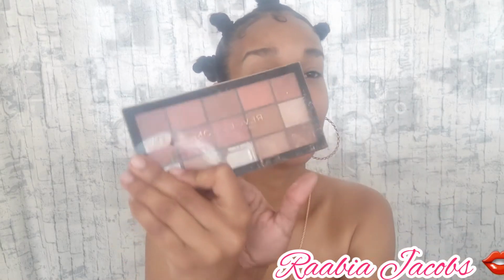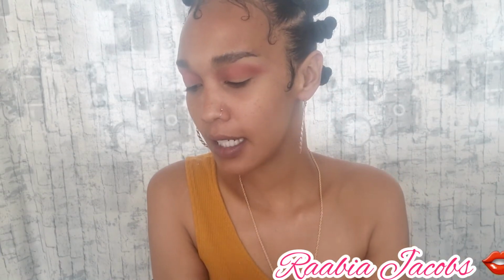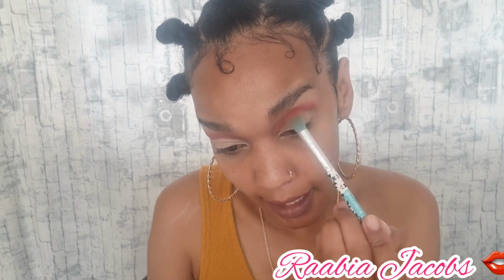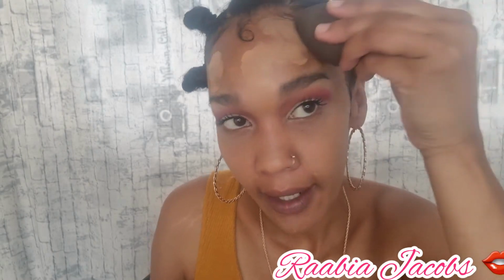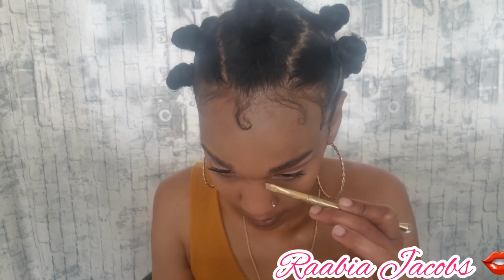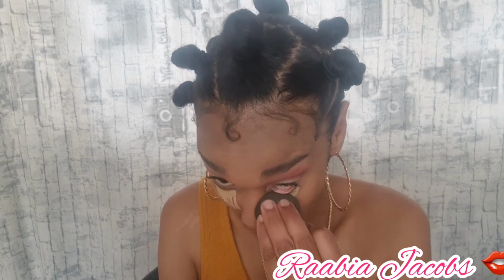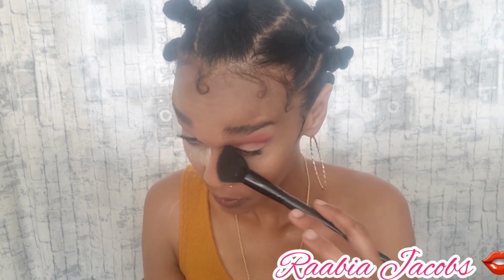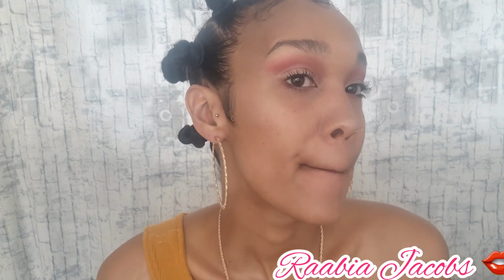PINK WITH NUDE CUT CREASE | DRUGSTORE BEAT | SOUTH AFRICAN BLOGGER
Hey Loves ,

If you're a not a subscriber as yet, please do join our little family by hitting the subscriber button.

In today's video I came up with a cute spring inspired look which is perfect for day or night time using all drug store , easy accessible and affordable make up.
All of the products used in today's video can me found at Clicks and Dischem.

If you enjoyed this video, dont forget to give it a thumbs up before you go ;)

Products used
Face prep - Avene Spring Mist
Browns - Essence Make Me Brow gel mascara shade 02 Browny Brows
To clean up brows - Smudge Perfecting Concealer shade ivory

Eyes
Eye concealer- Smudge Perfecting concealer shade ivory
To set - La Girl Pro.Powder shade banana yellow
Eye Shadow above crease - Make Up Revolution Neutrals 2 Reloaded pallette
Cut out crease- Smudge Perfecting Concealer shade ivory
Mascara - Essence Lash Prince "False Lash Effect"

Face
Foundation - Wet n Wild Photofocus Shade Toffee Pecan
Highlight & Contour - Highlight (same concealer used for eyes) and Yardley StayFast foundation shade Mocha for contour.
To Set Highlight and contour - LA Girl Pro.Powder shade banana yellow

Wet Highlighted look
Tissue Oil by Celltone
Powder Highlight - Makeup Revolution Strobe Highlighter shade Ever Glow Lights

Lips - Yardley London StayFast Lipstick shade Choc Brownie

Beauty Blender - Sorbet (can be found at Clicks)
Brushes -Eye Blender Brush by Essence, the rest of my brushes can be found at Bling N1 City.

Until next time, stay safe my loves.